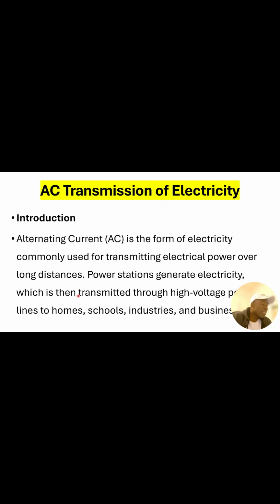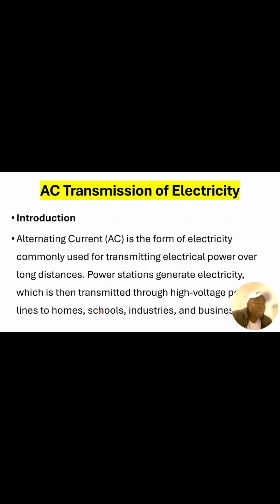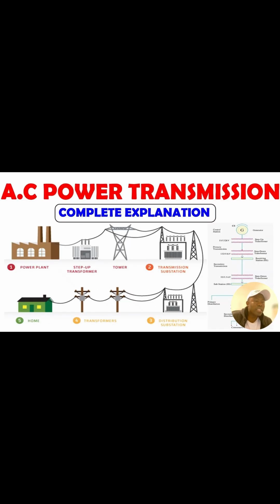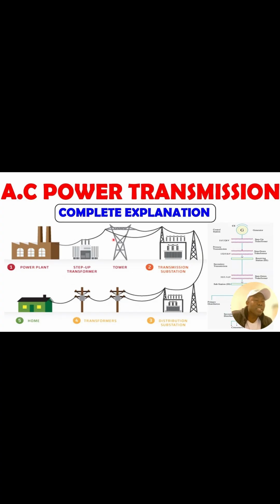AC Power Transmission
This video explains how alternating current (AC) is transmitted efficiently over long distances. Learn why electricity is transmitted at high voltage, how transformers reduce energy loss, and why AC is the preferred method for delivering electrical power from power stations to homes, schools, and industries.

Explore the science behind the electricity that powers our everyday lives through this simple and engaging STEM lesson.